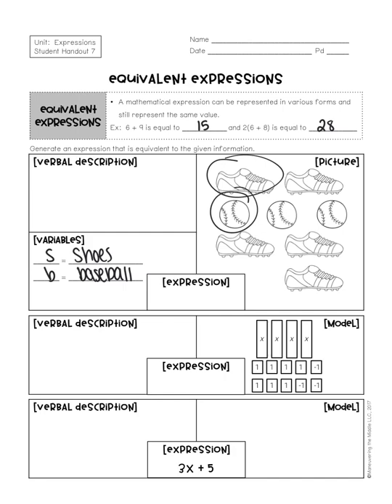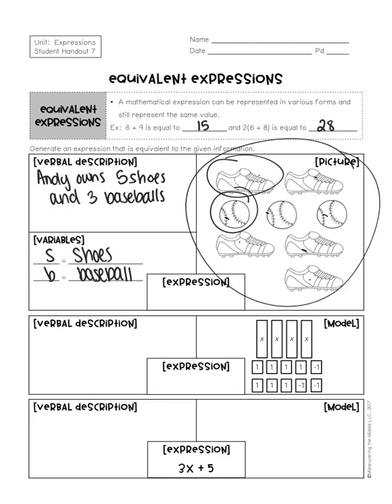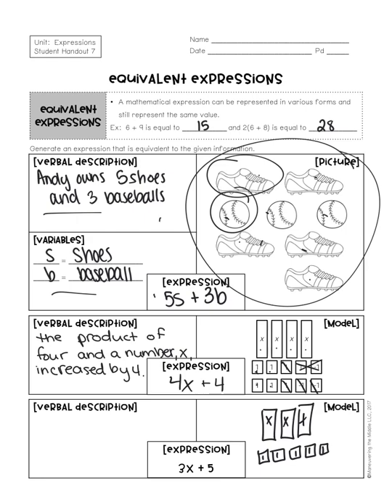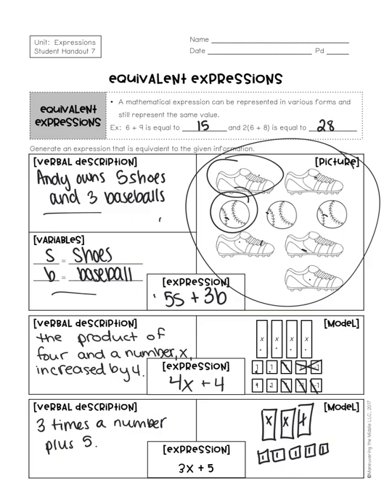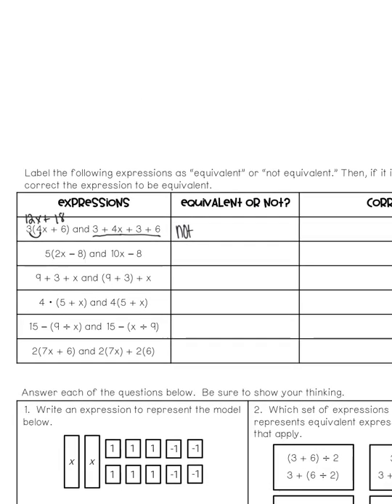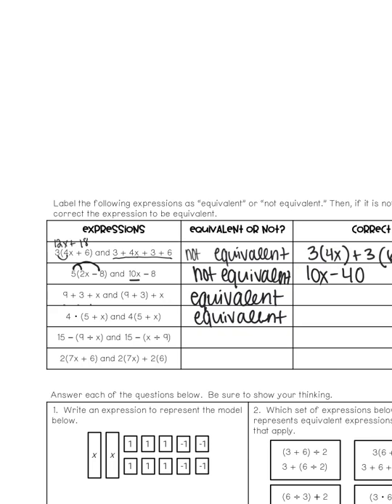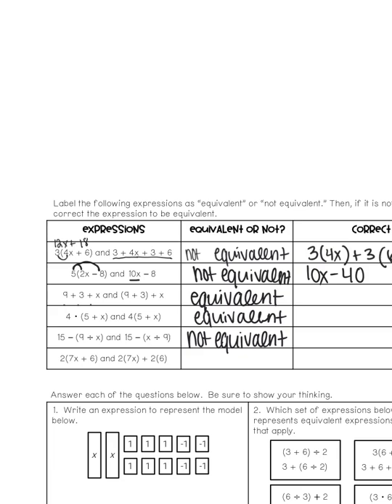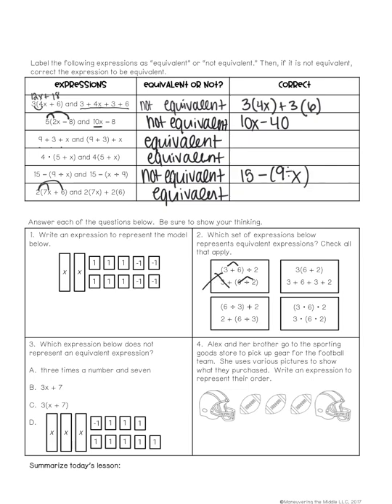Expressions Notes 7 (6th grade)